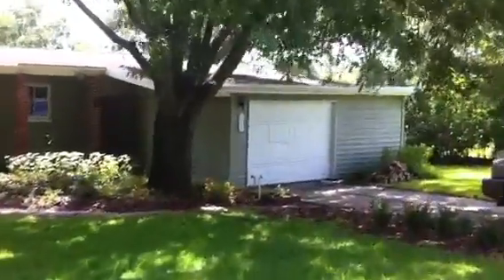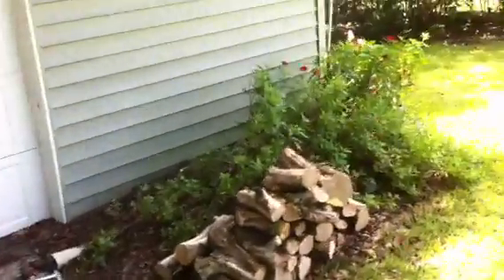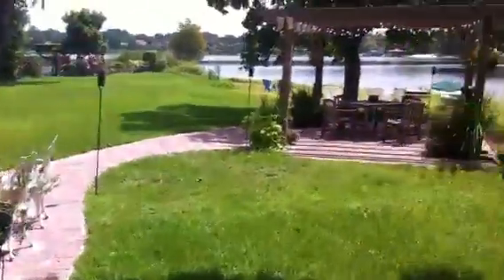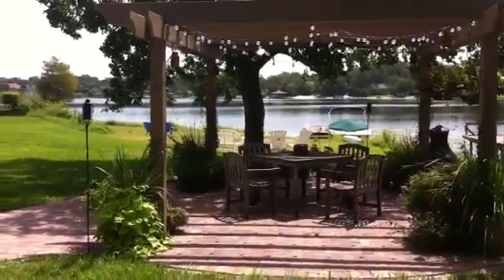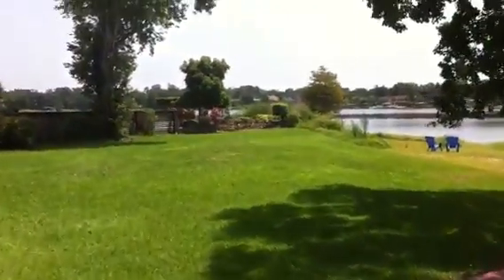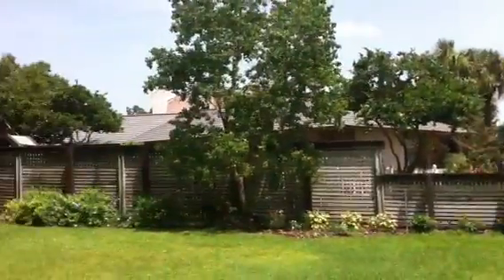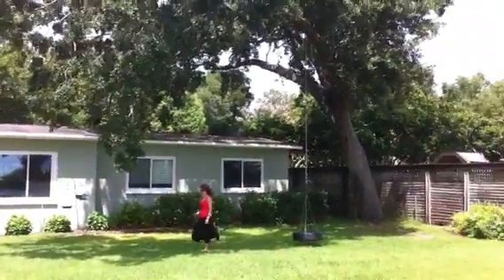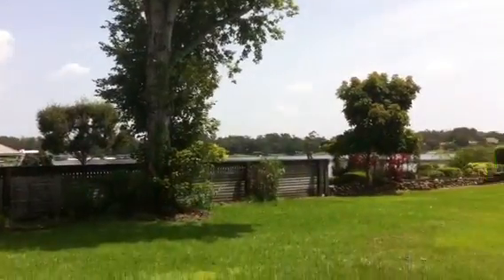275 Prescott 3